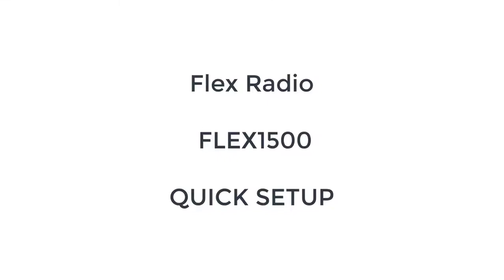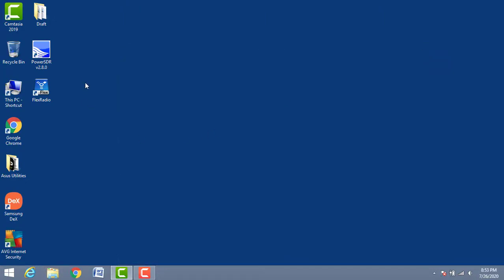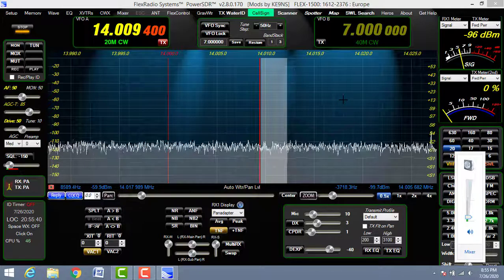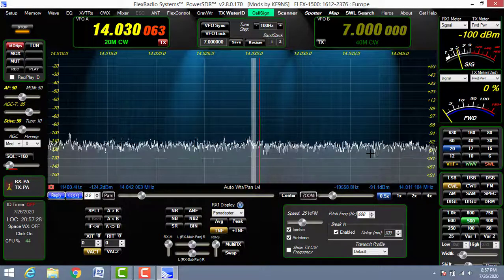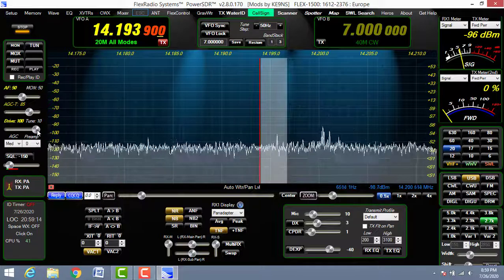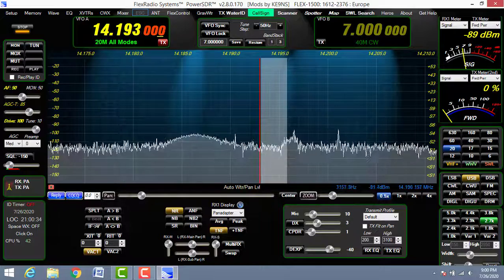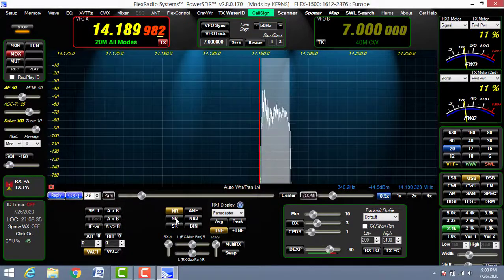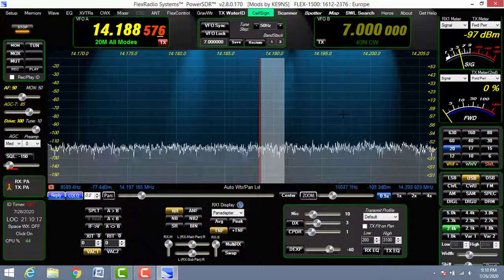How to setup Flexradio Flex 1500 HF QRP Transceiver - FLEX 1500 QUICK SETUP with Power SDR ke9ns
How to setup Flexradio Flex 1500 HF QRP Transceiver - FLEX 1500 QUICK SETUP with Full Stand-Alone Installer for PowerSDR ke9ns v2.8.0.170